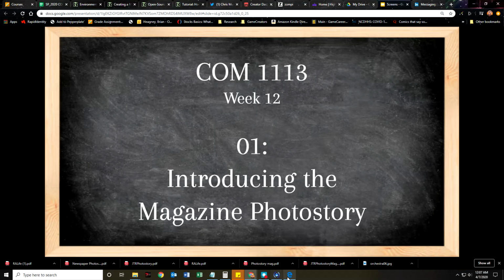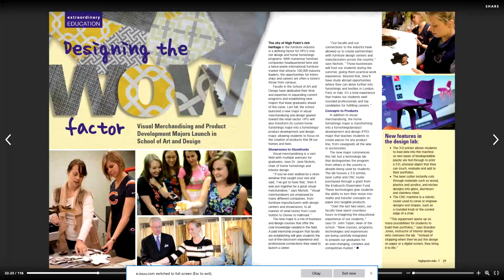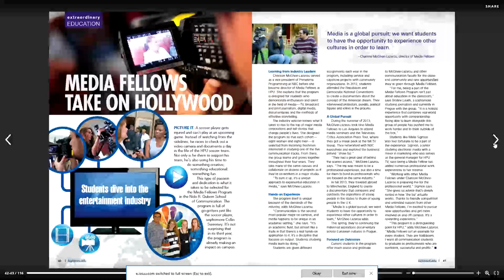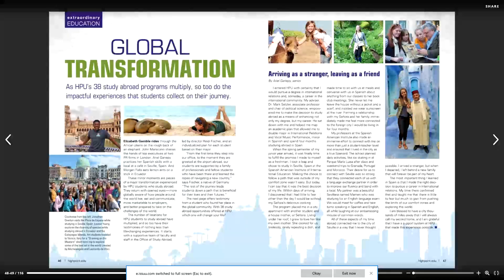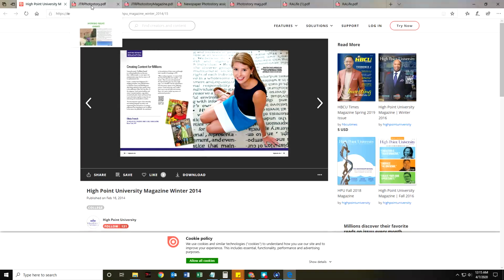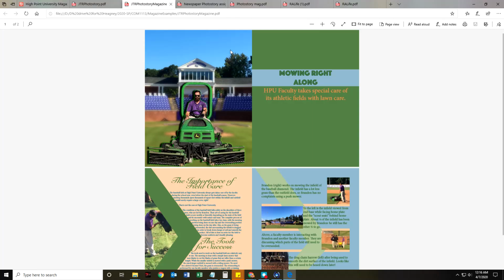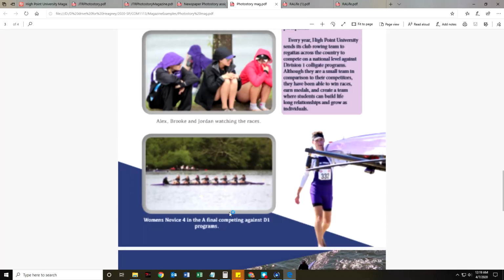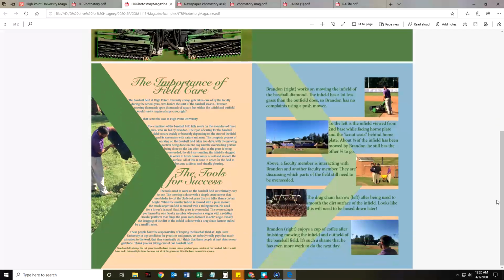COM 1113 Week 12 01: Introducing the Magazine Photostory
In this video, I introduce the Magazine Photostory assignment, show some examples from last semester, and show how they relate to the High Point University Magazine.